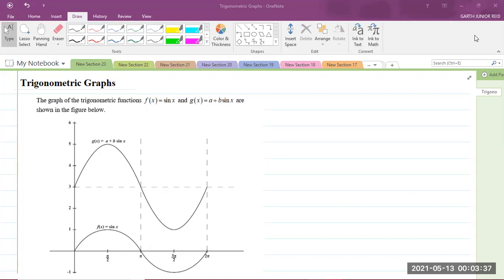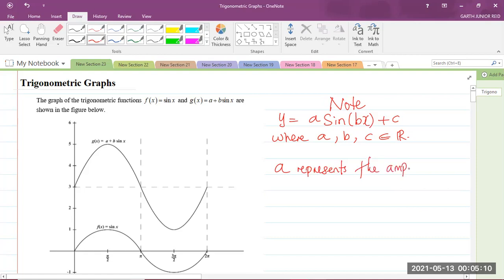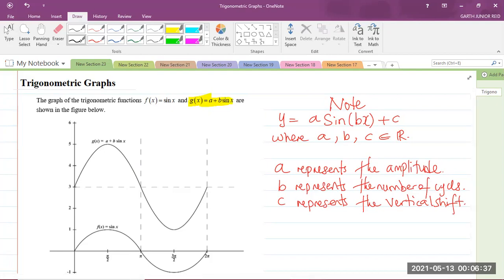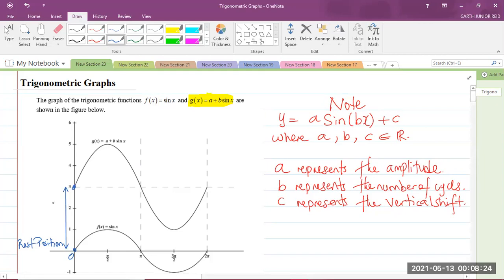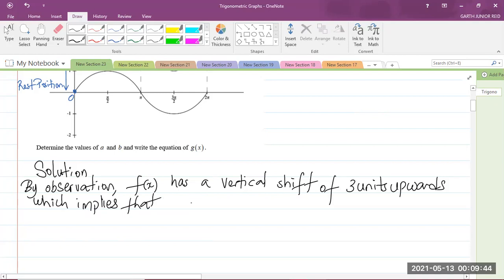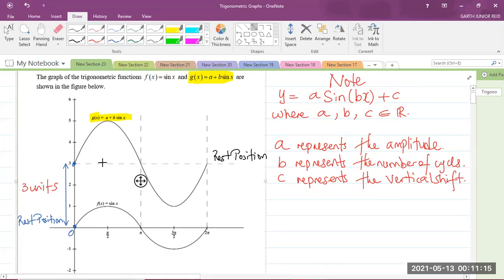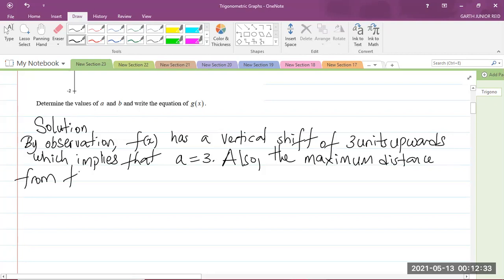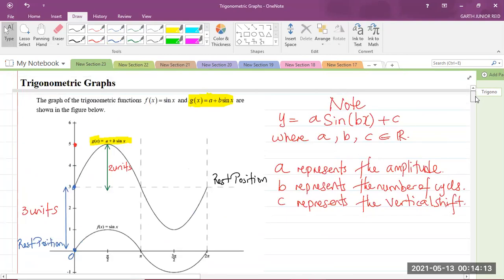CAPE Integrated Mathematics - Module 1: Foundations of Mathematics - Trigonometric Graphs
Student Ambassador for UTech, Ja explains how to solve the 2017 past paper question on trigonometric graphs.